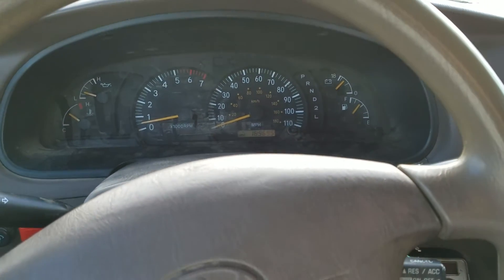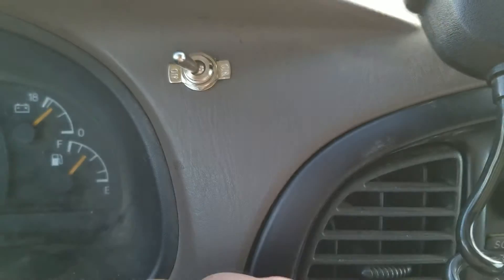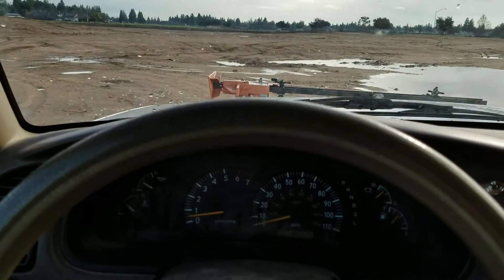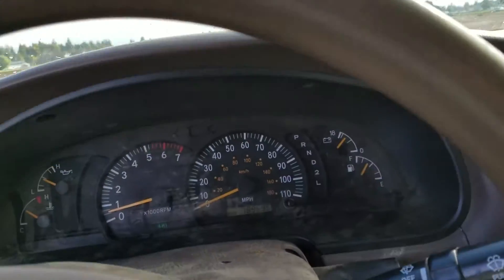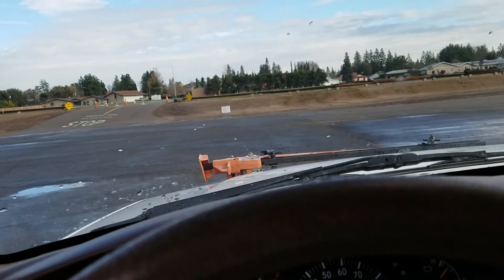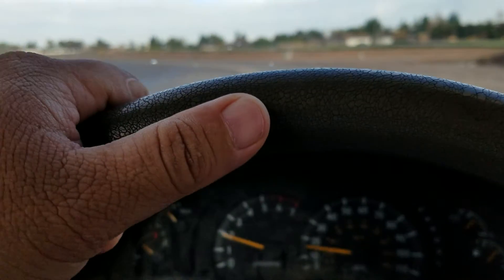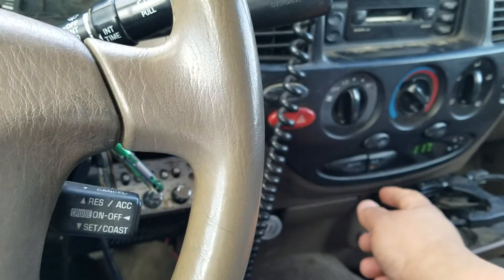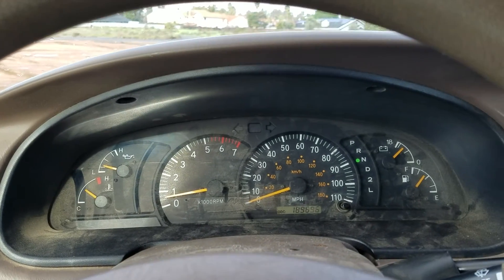Toyota Front Diff ADD Switch pt 2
Here I am testing my ADD Switch on a dirt field.